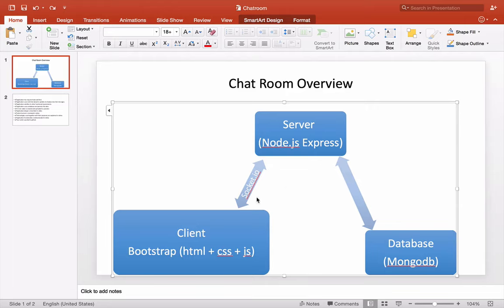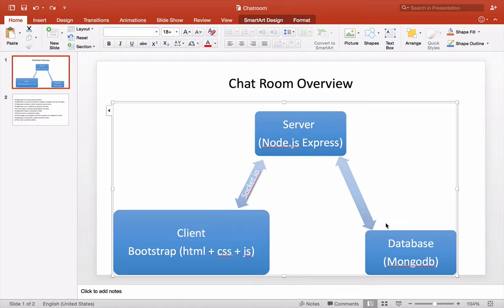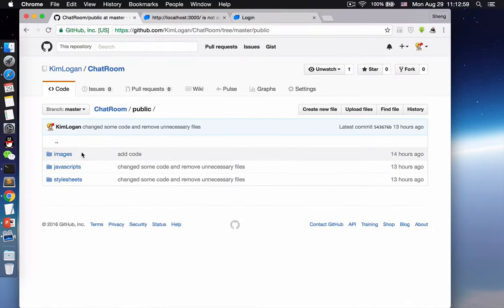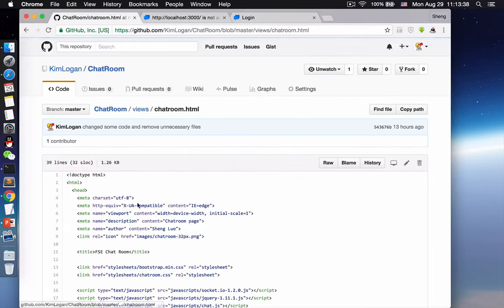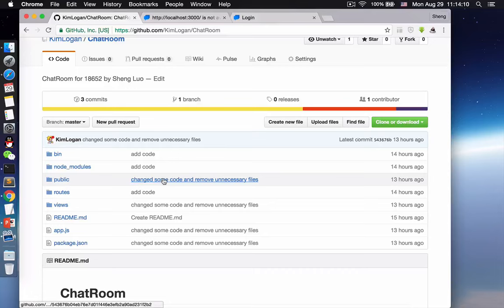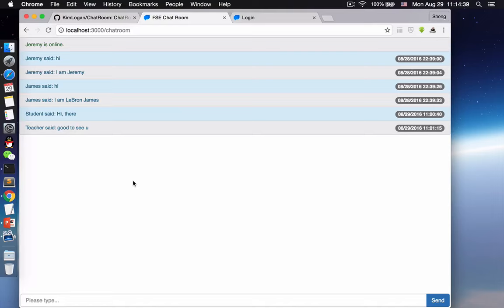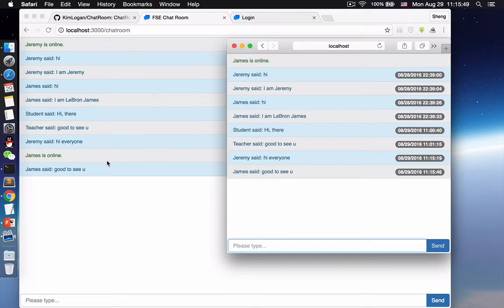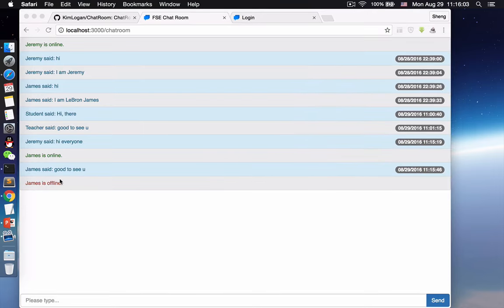18652 Chatroom Demo by Kim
Course project demo for 18652, copyrights reserved by Sheng Luo.